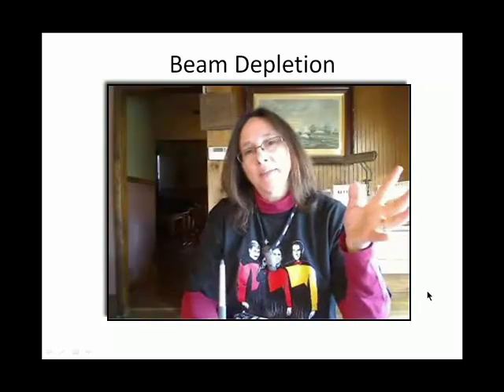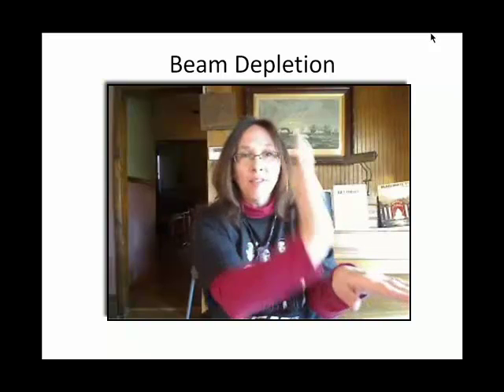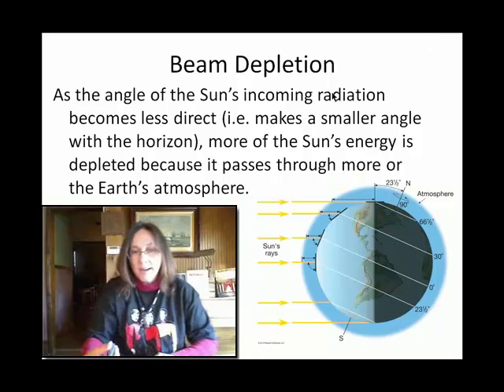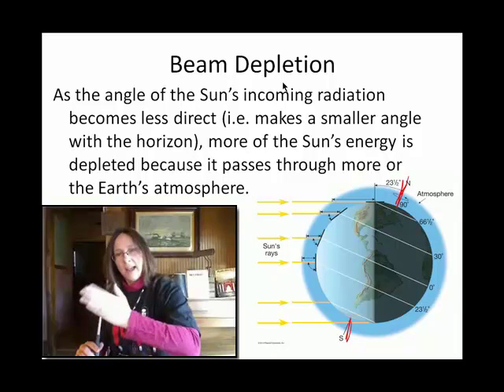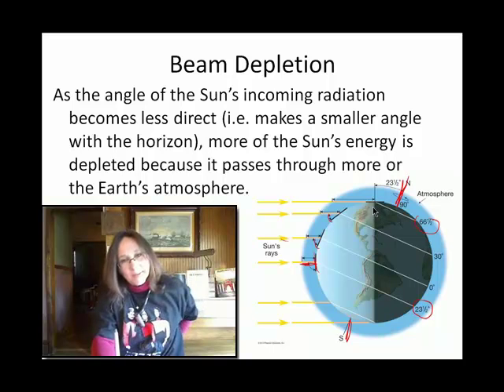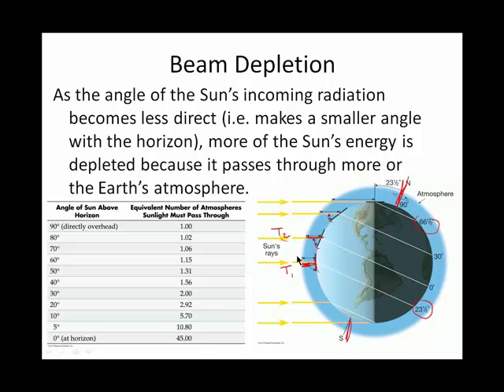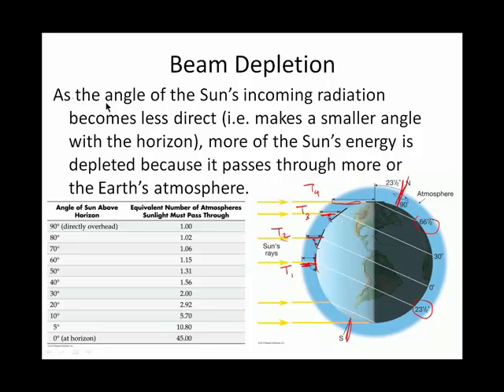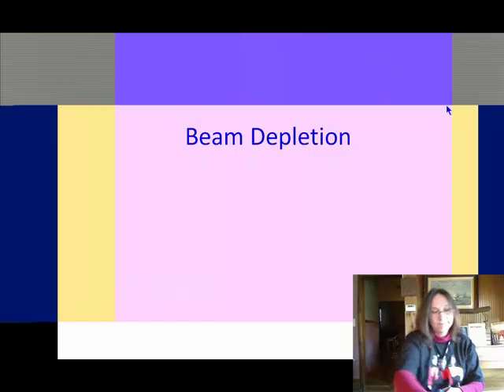Ch02C Beam Depletion